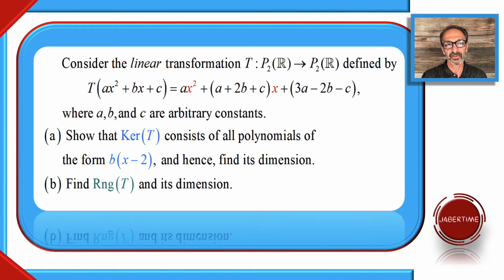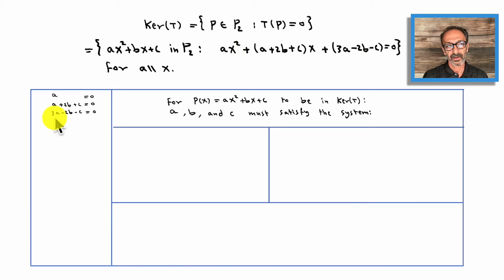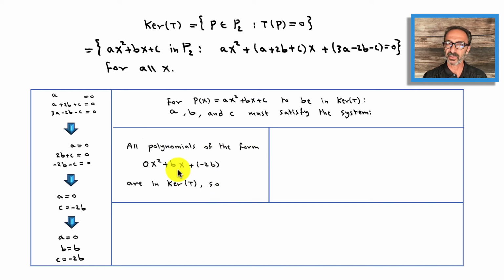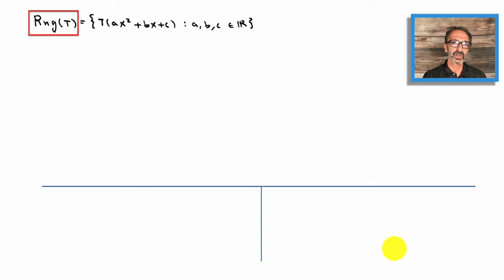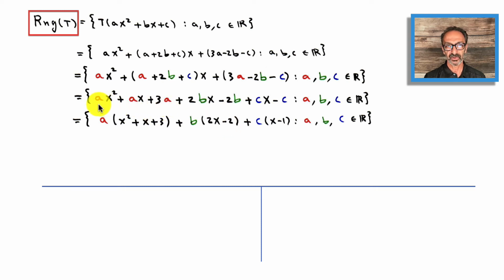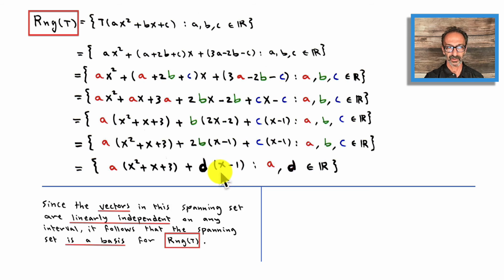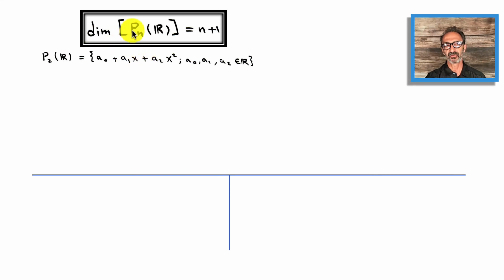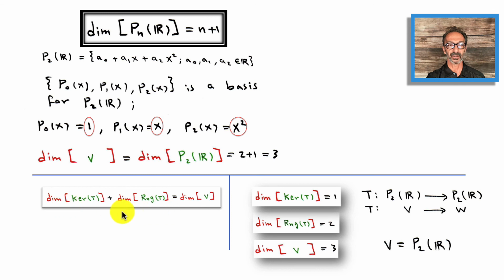The Kernel Example 4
This is my 5th Video on the Kernel. The Kernel covers more than the topic " Kernel", it covers the Range of the Transformation too. It also covers the Dimension, the basis of the Kernel and the Range, and the use of the General Rank-Nullity Theorem.
I try to cover the material in less than 15 minutes with notes written before recording to save you some time with clean notes.

0:00 Introduction
1:05 The Kernel
5:26 The Range
9:55 The General Rank-Nullity Theorem
10:18 dim [Pn(R)] = n+1

JaberTime